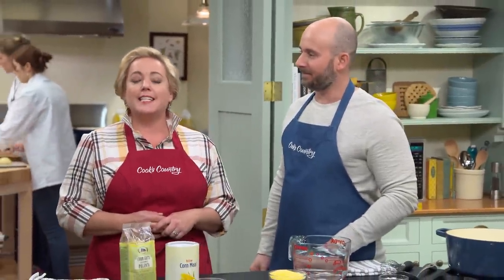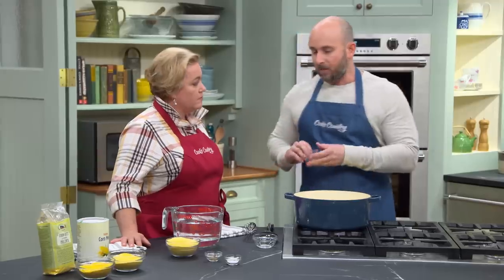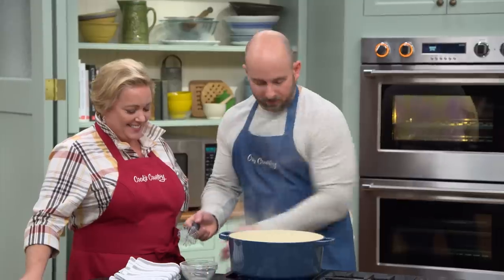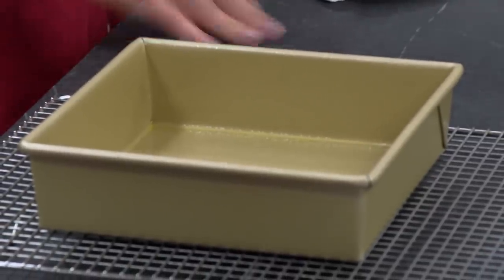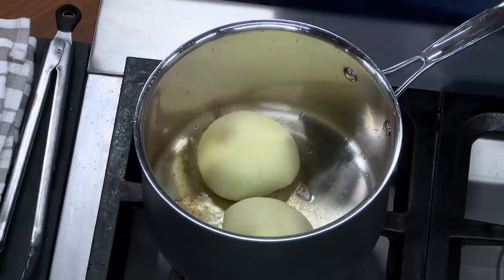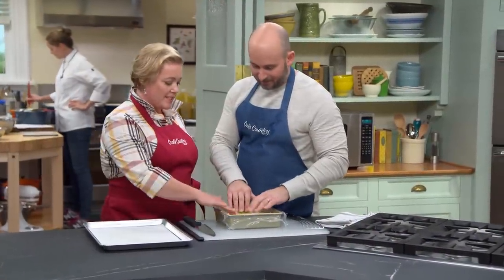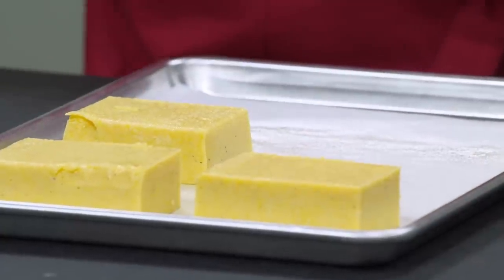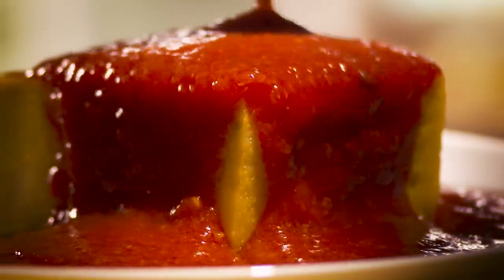How to Make Fluffy Baked Polenta with Red Sauce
Bryan teaches Julia how to make the best Fluffy Baked Polenta with Red Sauce.